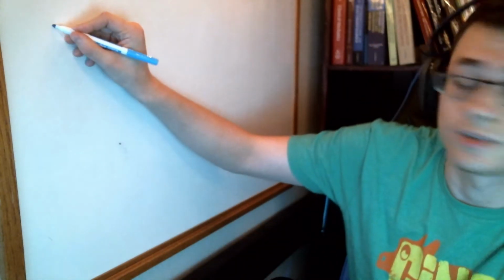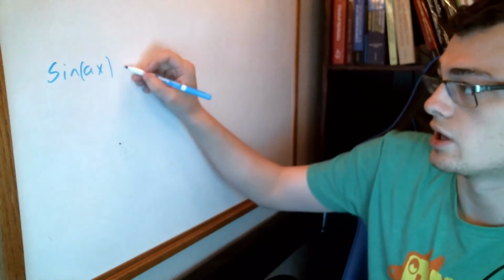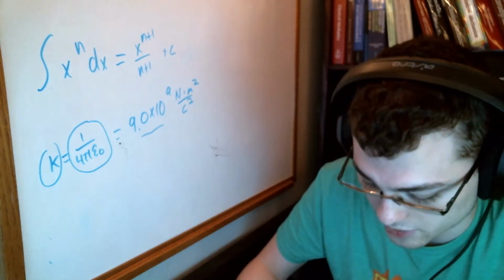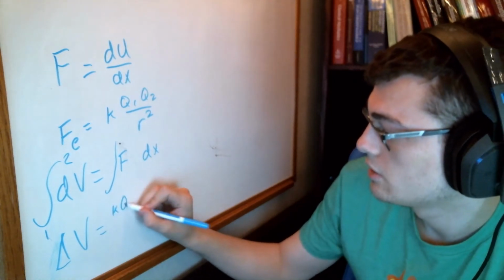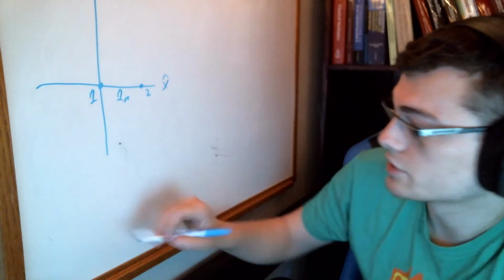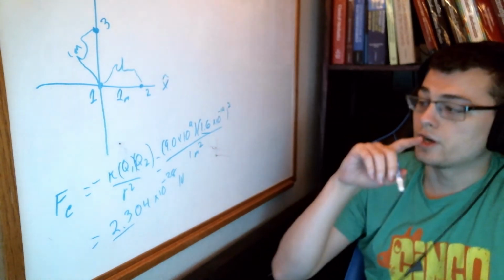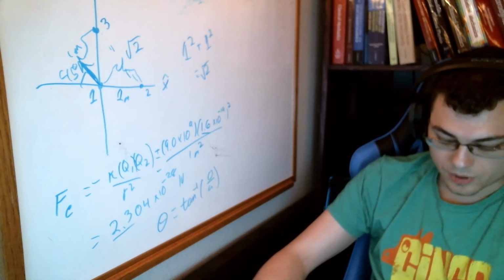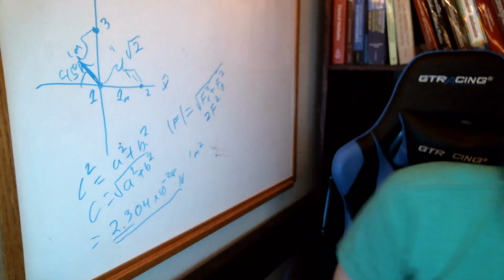UNT PHYS 2220 Recitation video 1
Little introduction video